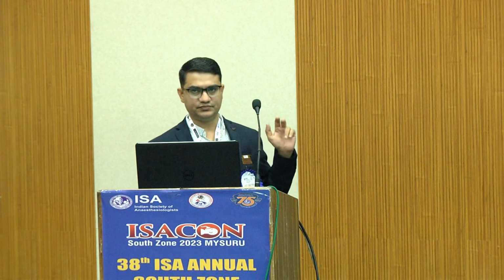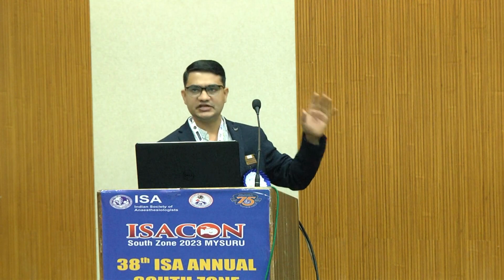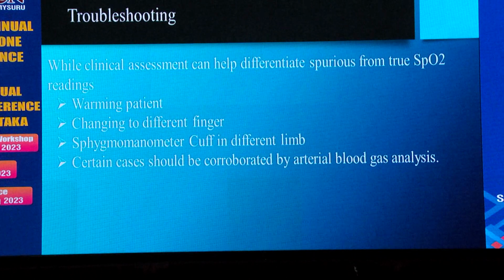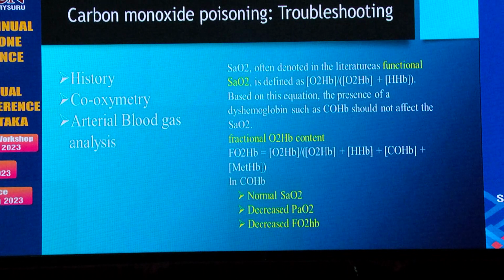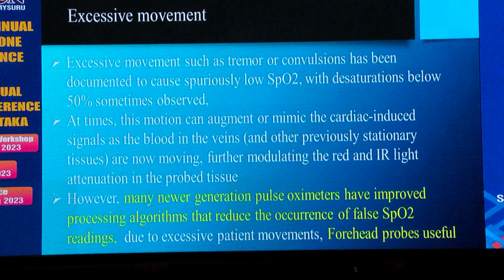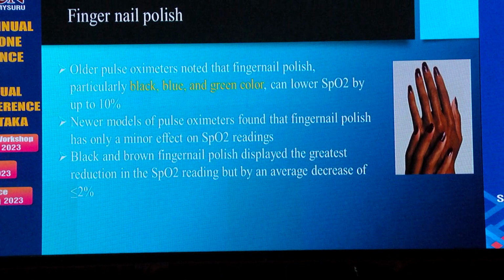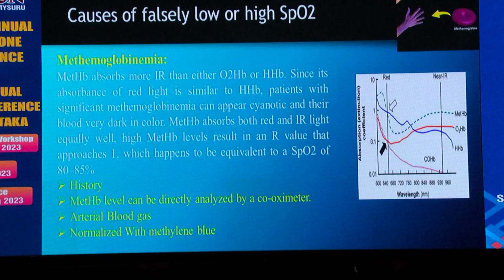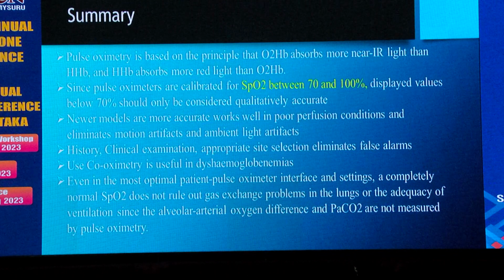SZISACON2023 DR SHIVAKUMAR M C ERRONEOUS PULSE OXYMETRY -HOW DO I TROUBLESHOOT?